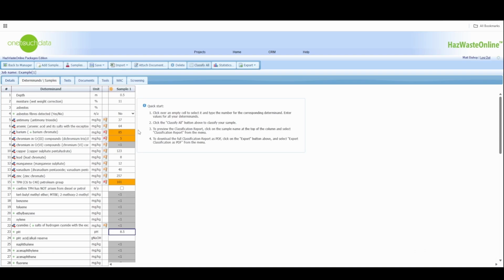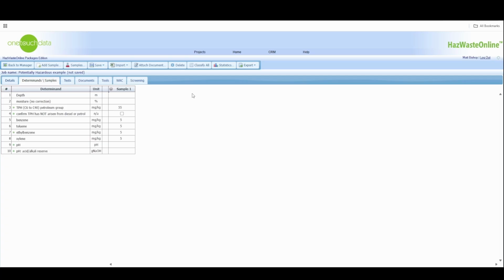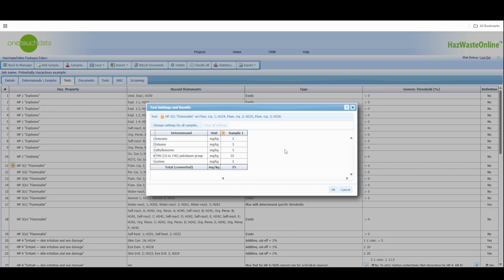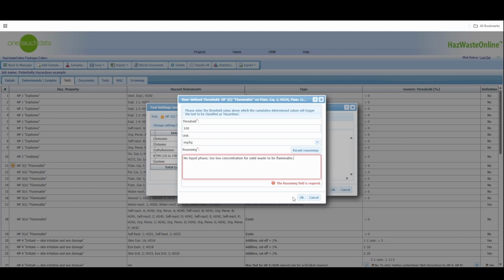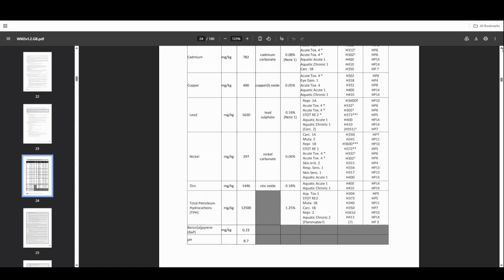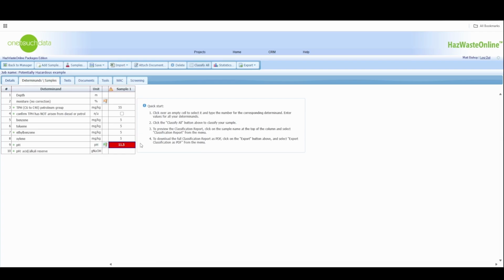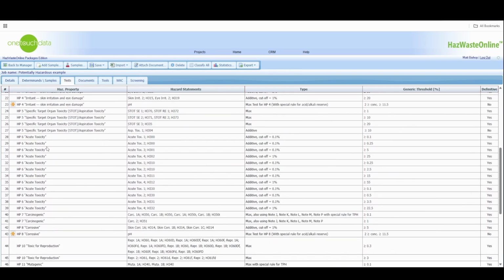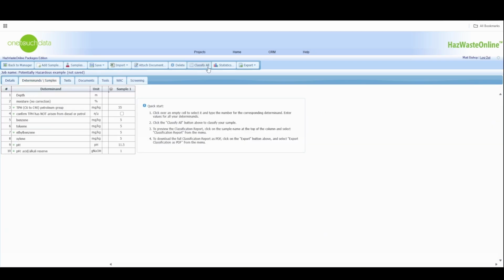HazWasteOnline: Potentially Hazardous Outcomes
In this video we cover dealing with potentially hazardous outcomes in HazWasteOnline. The hazard properties addressed in this video are HP3:Flammable and HP4 Irritant and HP8 Corrosive.

00:00 Addressing Potentially Hazardous Outcomes
00:40 HP3 Flammable Worked Example
02:08 WM3 Example
02:43 pH Example
04:10 Contact Details